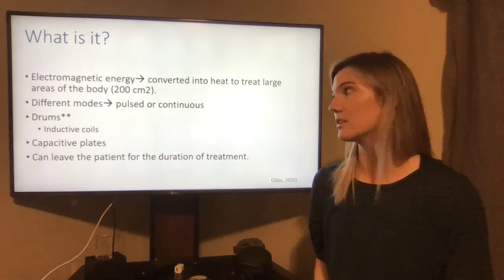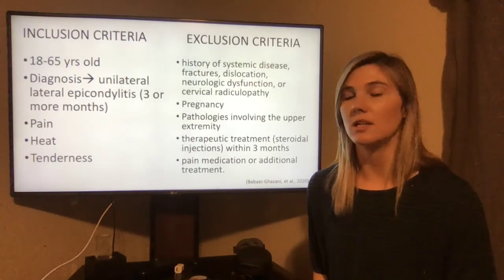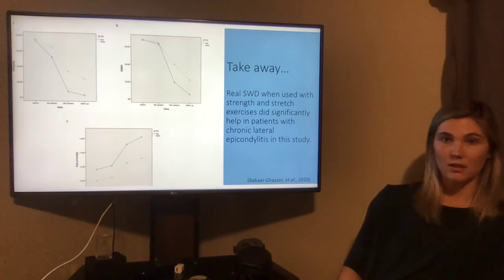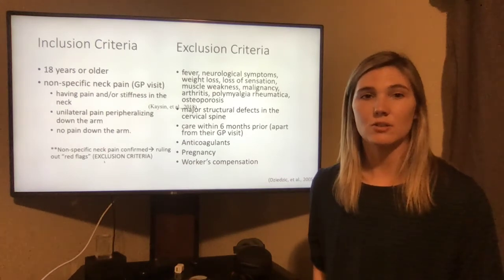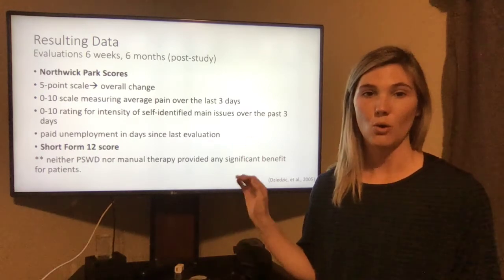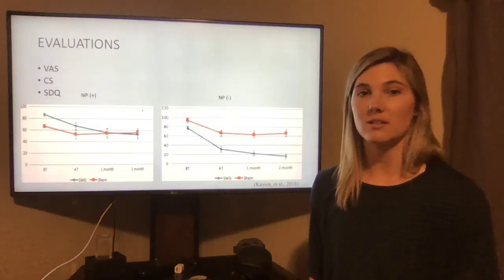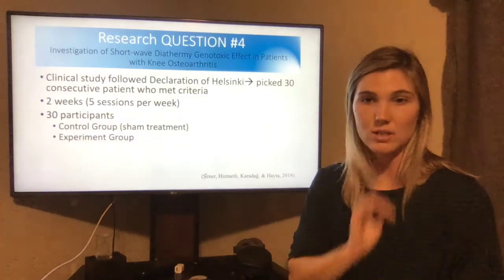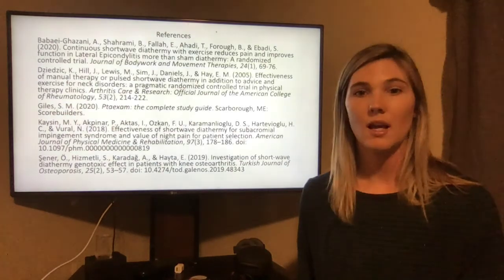Diathermy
Analysis of the Application and Effectiveness of Diathermy in Clinical Practice